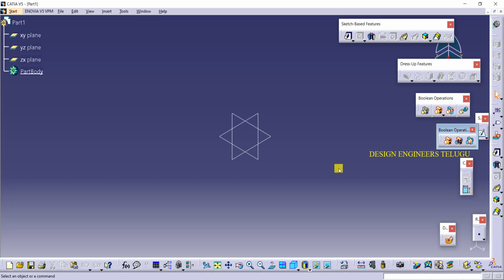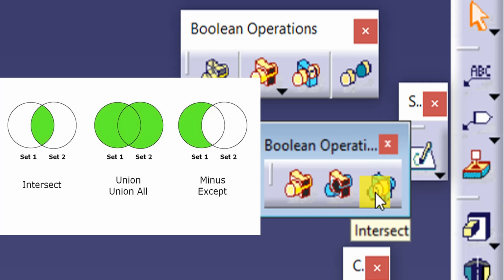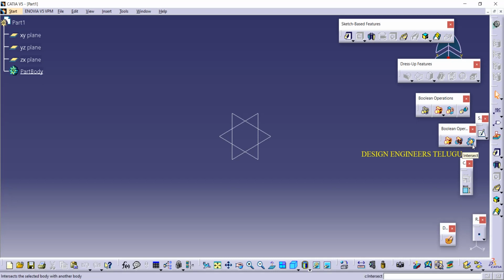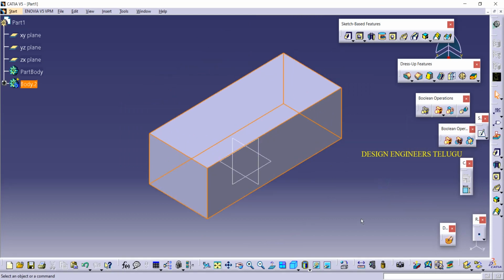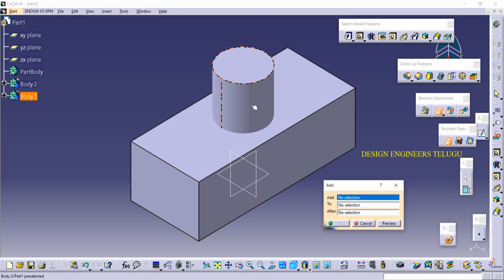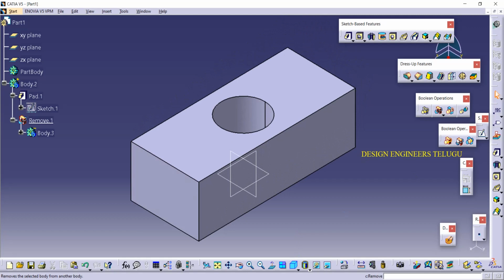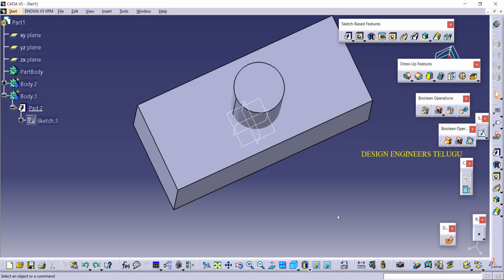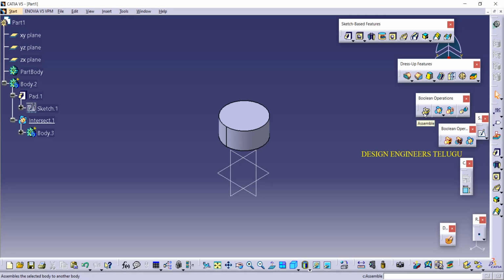CATIA Class - 41 || Telugu || Boolean operations # 1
if you think this video helpful for your friends please share with them.